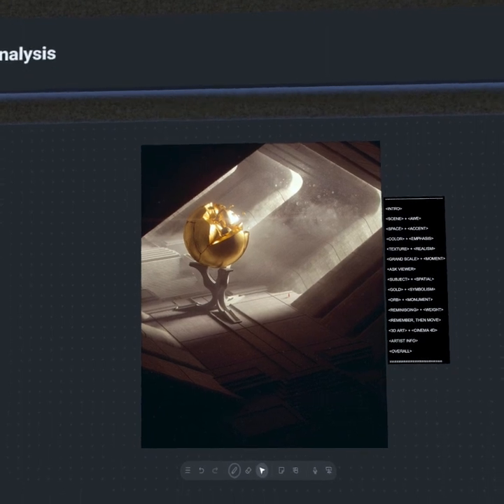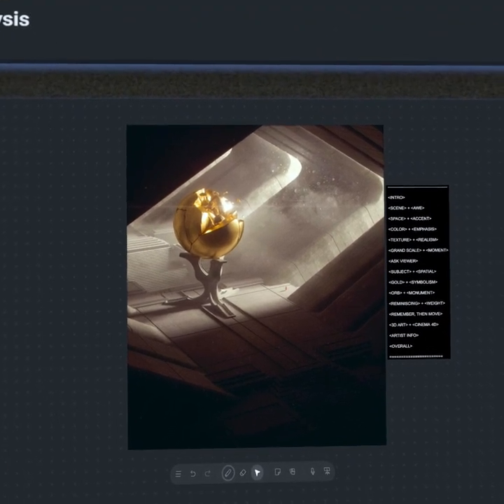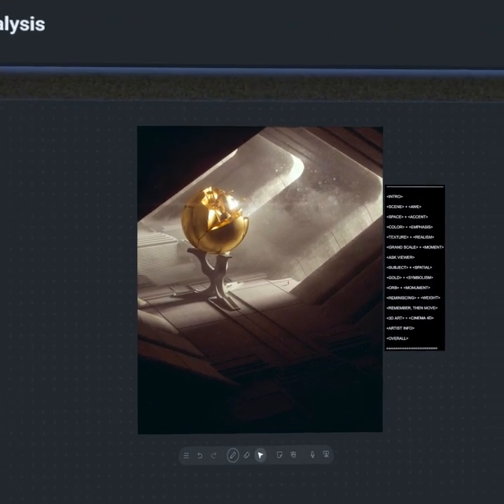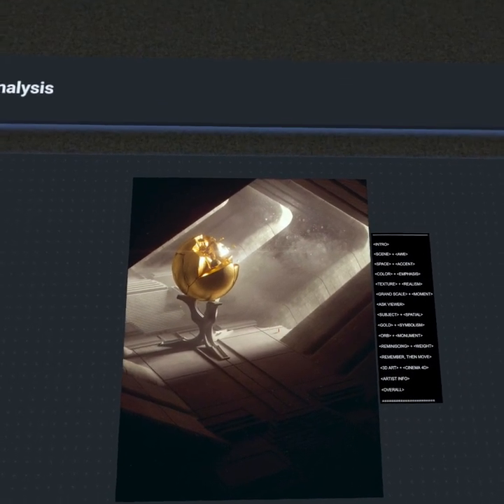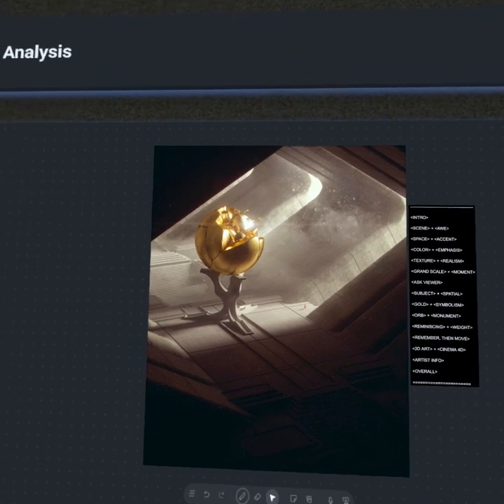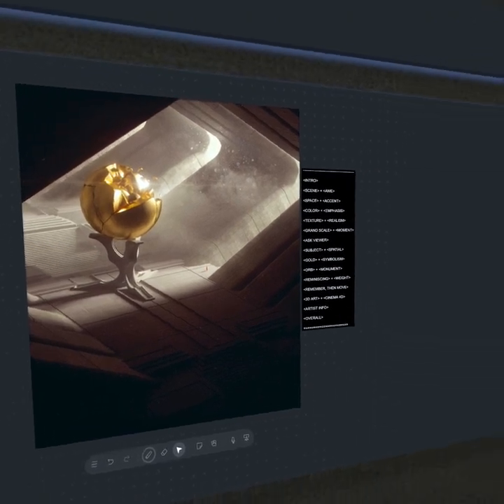"Reminiscing" - Stuz0r | Apollo Art Analysis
Created by Stuz0r, this ascendant digital render presents a lone subject paying a visit to a place of immense importance as a gallant gold conveys memories of the most high.

What might happen once one reminisces on golden memories now gone?

At first glance we’re caught by the energy of a gallant gold. Our first impression is one of awe due to the highly ornate display before us.

Our perspective appears to stand far within a massive monument of some kind. We note a multitude of forms defined primarily by lighter accents.

Notice how the colors within this work primarily consist of gray and gold; The presence of such a minimal palette no doubt draws the eye in towards this singular sphere.

In the realm of texture we see quite a bit of contrast created by the smooth and rigid sphere when compared to the hazy air around, both of which immerse us well within this work.

There exists this grand sense of scale supporting the scene before us. The weight of this dwarfs us instantly as a true testament to the moment we’re witnessing.

Yet what exactly are we witnessing?

After a short time with this scene you may see a small subject standing within the entryway on the right side. This figure stands to split the center of this work with our orb as its opposite.

For countless millennia now the use of gold has been used to convey the divine. We see this same spirit possessing our massive monument in conveyance of the ascendant.

There’s no doubt that this orb is the definitive element of this display; It is the central focus of this temple as we see the symbol elevated to the most high.

Yet our subject has returned to pay this place a visit; Although the orb is cracked, it still holds the memory of greatness in its grasp.

While it may not be the same as it was, one must remember the gold of their past, and then move.

The work before us is a product of the Digital Rendering program known as Cinema 4D using the Octane engine.

Stuz0r is a career 3D artist who made his premier debut in the Apollo Art Archive on the 14th of July in the year 2021.